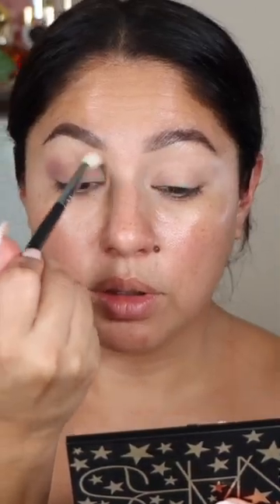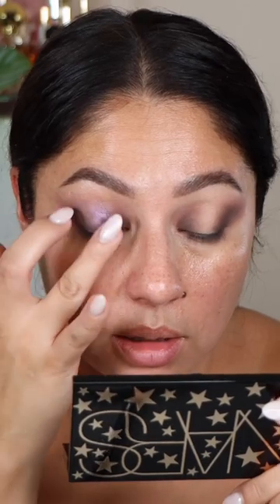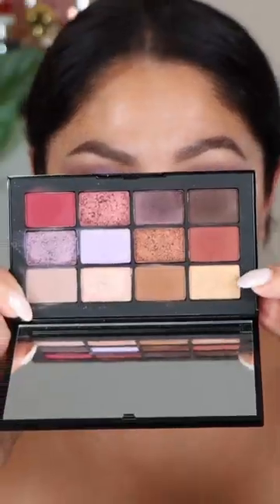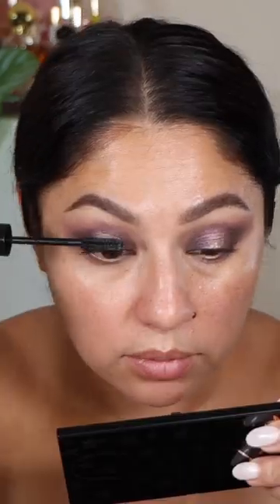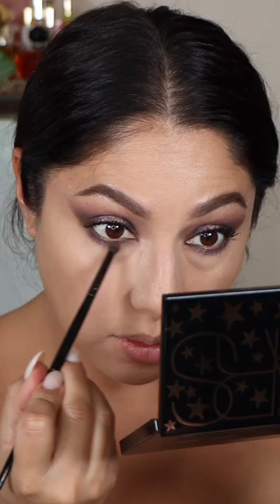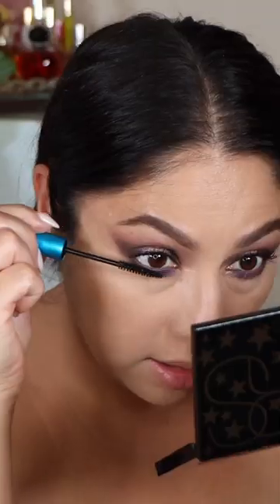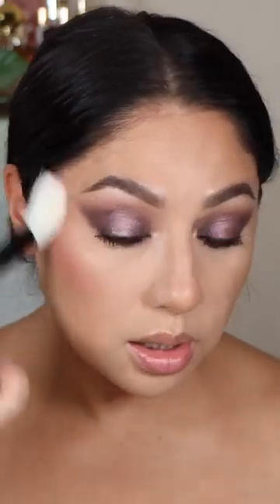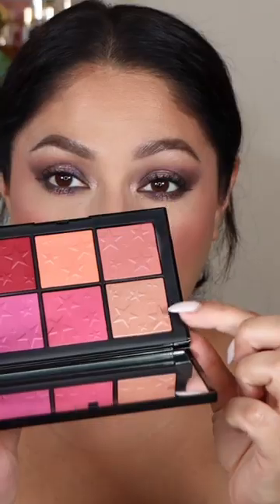Nars Stargaze Palette & Rising Cheek Palette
If you choose to use my links at  NO extra cost to you, I will receive a small commission and with  this I am able to put it back into my channel and bring you more content. If you use my links I truly appreciated from the bottom of my heart!